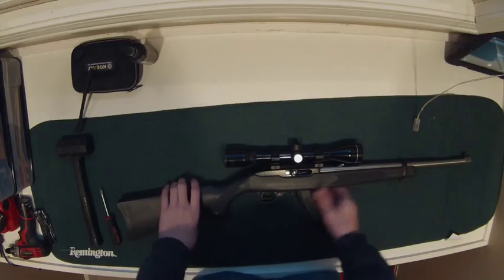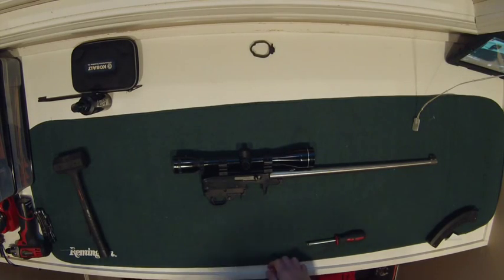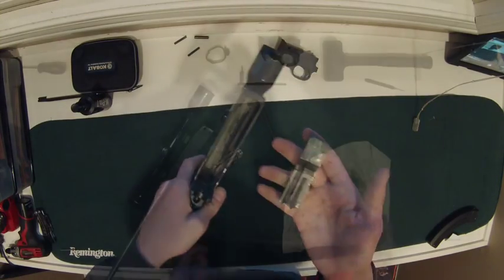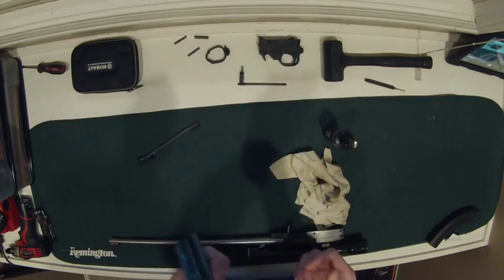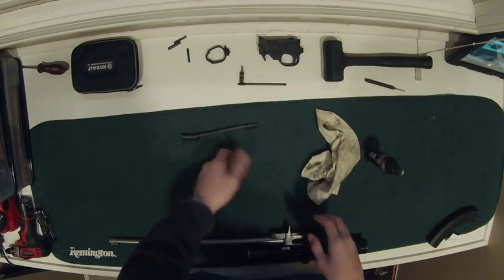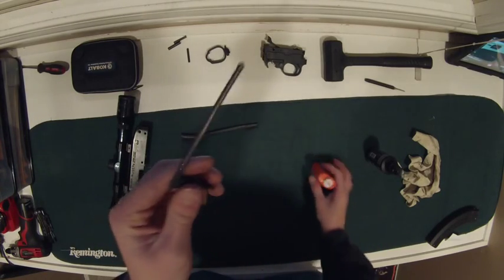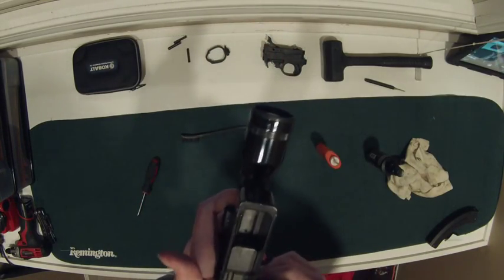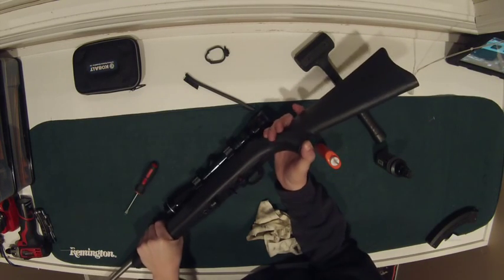How to Clean a Ruger 10/22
CLICK THIS LINK TO MAKE LOTS OF MONEY ON YOUTUBE!!!

Drew shows how to disassemble a Ruger 10/22 with just a flat head screw driver, a rubber mallet, and a metal punch. He then cleans it with M-Pro 7 and Hoppe's Lubricating Oil. Watch to learn more about it!!!

Recorded Entirely with a GoPro Hero 3 White